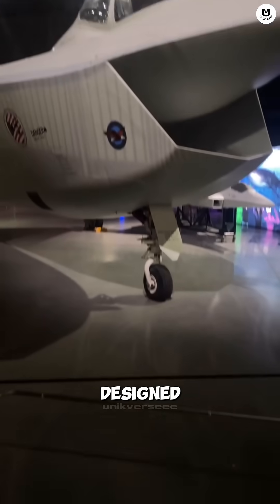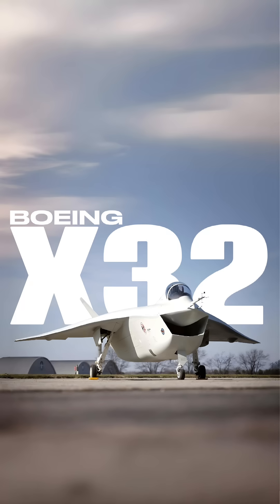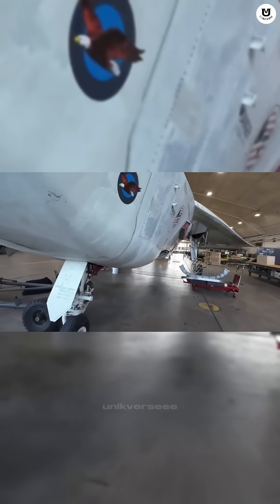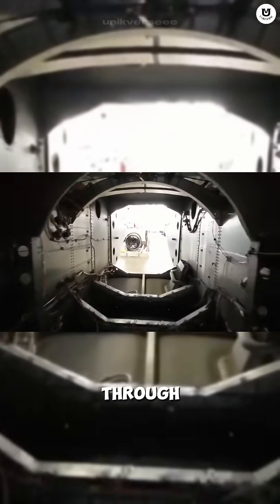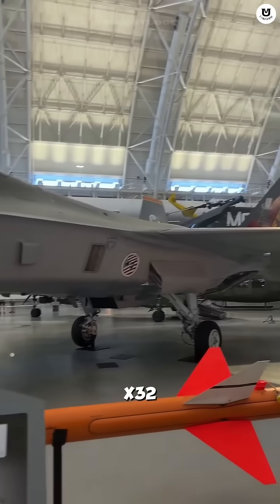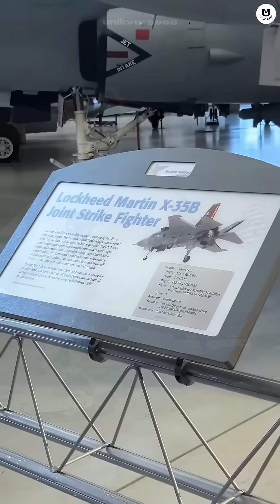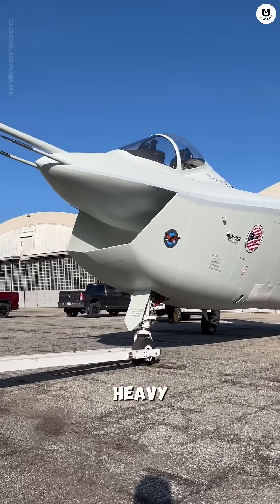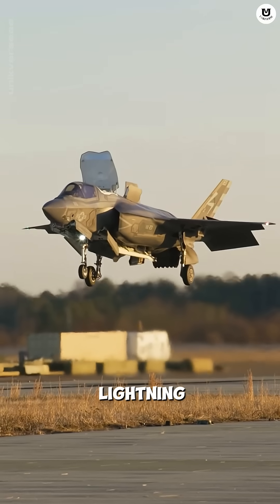Boeing X-32: The Fighter Jet That Looked Like a Smiling Mouth, But Was a Total Failure!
Did you know the jet that lost to the F-35 had a huge nose that looked like a smiling face? 🤯 This is the Boeing X-32, the prototype that tested the VTOL concept!

3 Insane X-32 Facts:

1. The Smiling Mouth: Its unique nose was a giant air intake providing airflow for VTOL mode.

2. Failed Due to Weight: An incorrect weight calculation forced a redesign, leading to its defeat by the X-35.

3. Air Jump: It used a massive single engine and a vectoring nozzle to hover vertically.

X-32: The plane that was killed by its own weight. Which fighter jet do you think has the strangest design? 👇